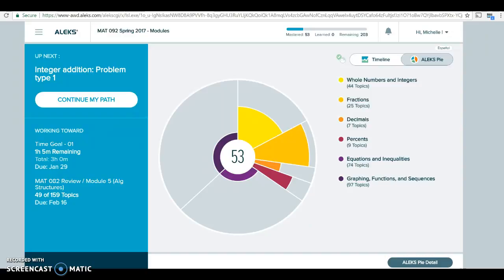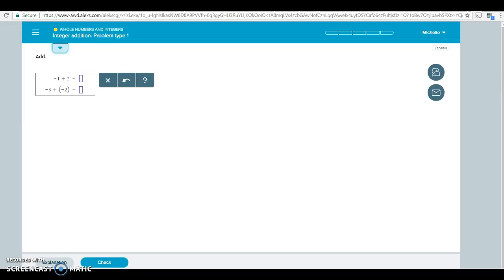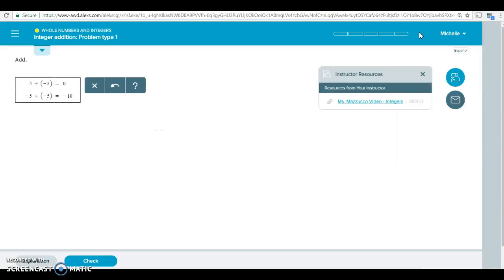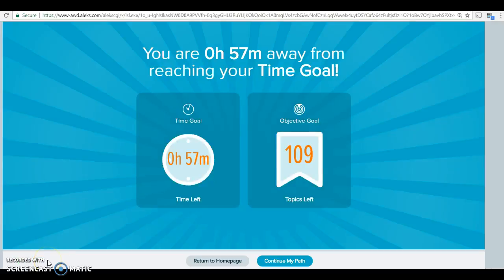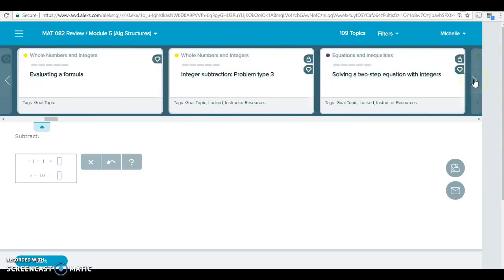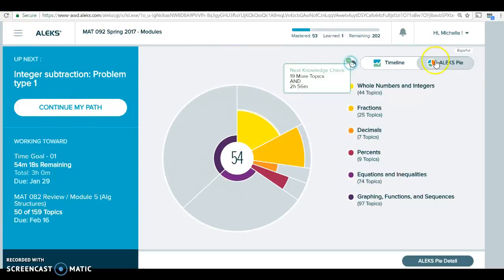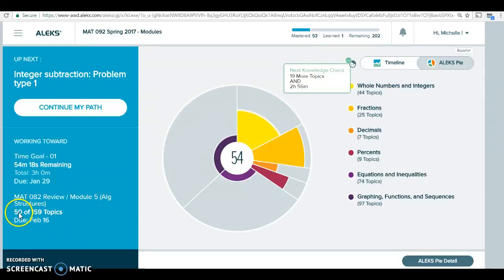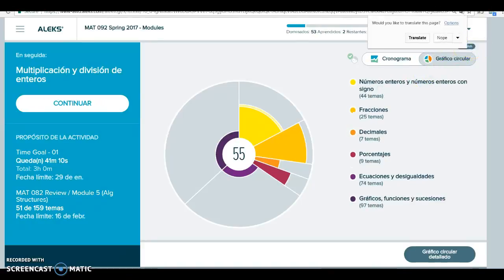Video 2: Navigating ALEKS PIE